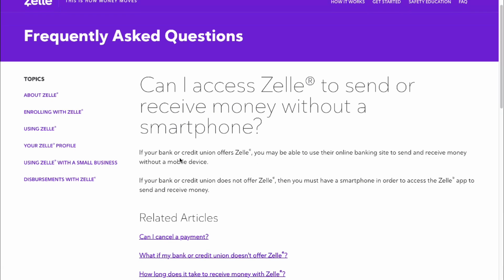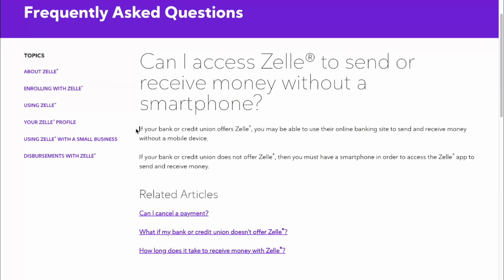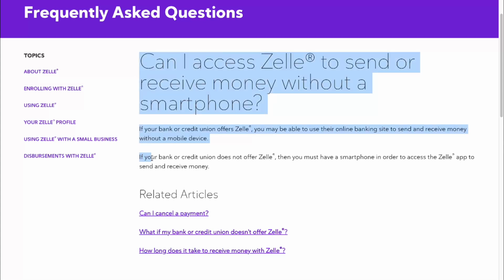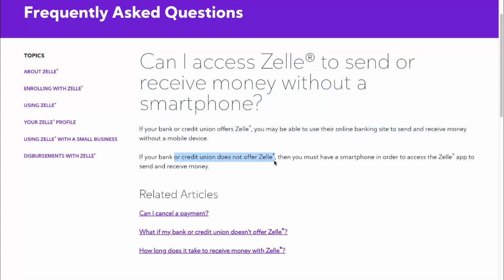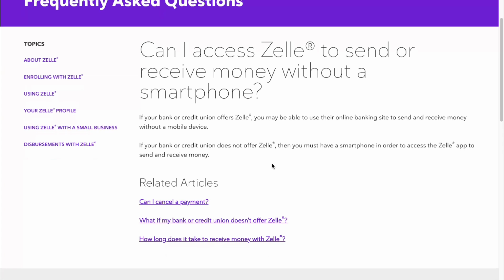How To Use Zelle without Phone